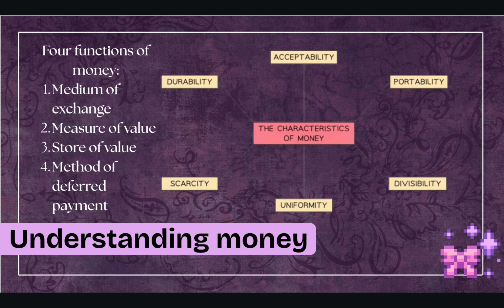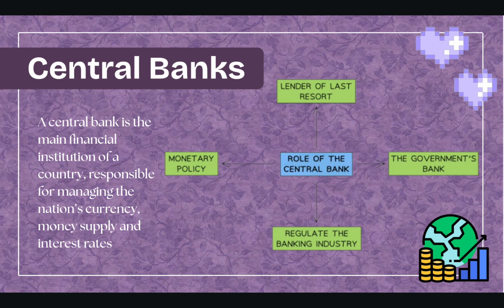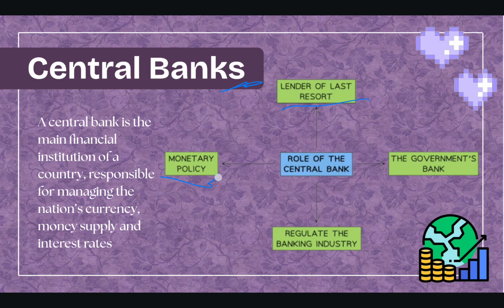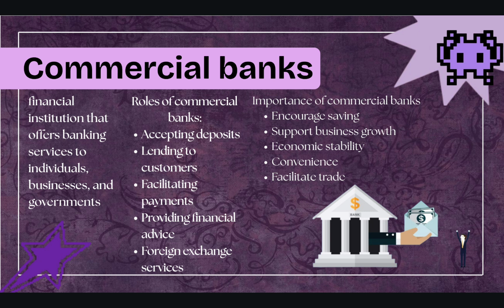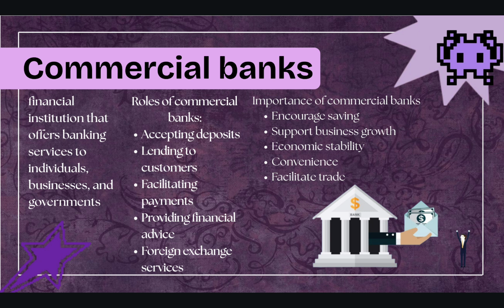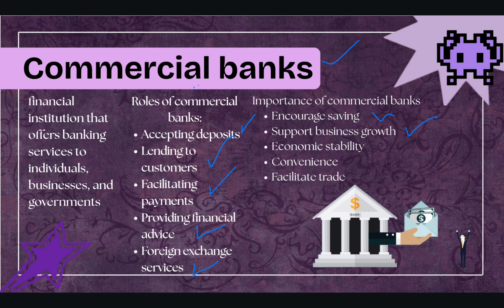Economics: money & banking